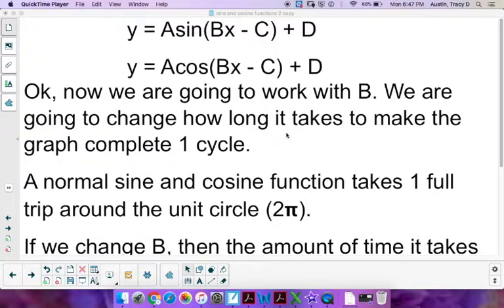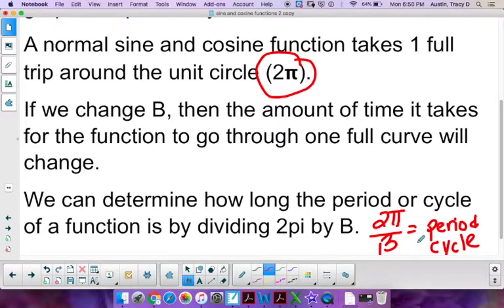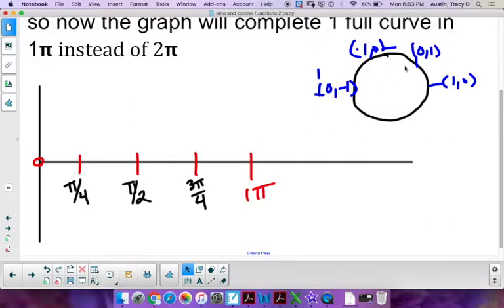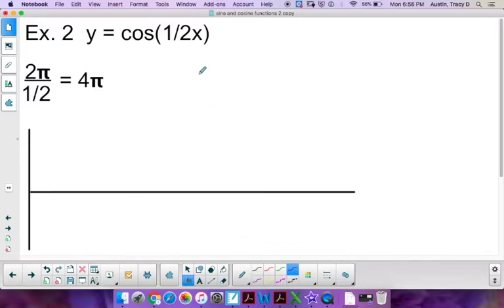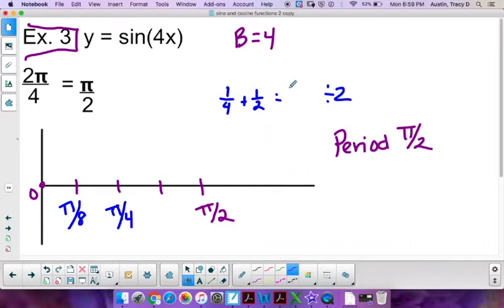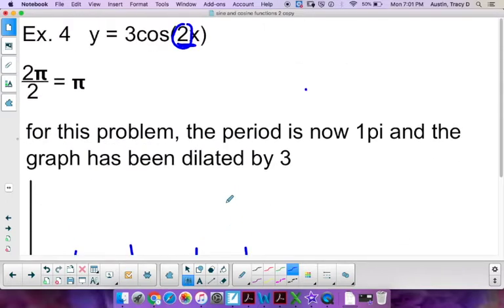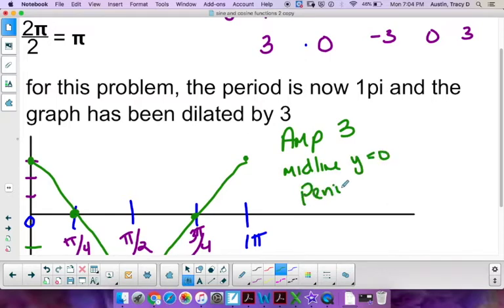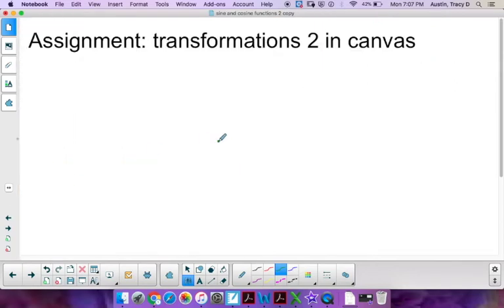Precal unit 1 lesson 7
transformations of trig functions - changing the period